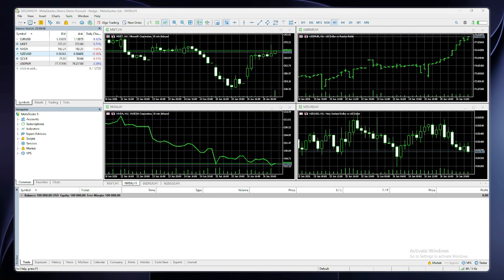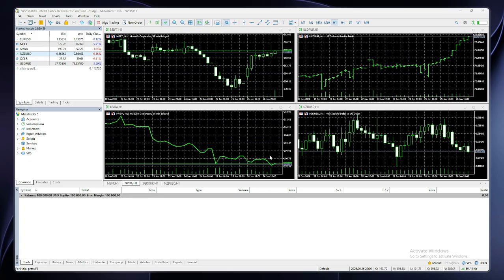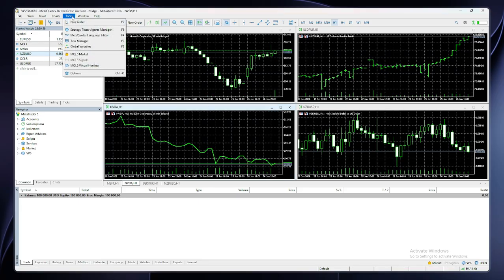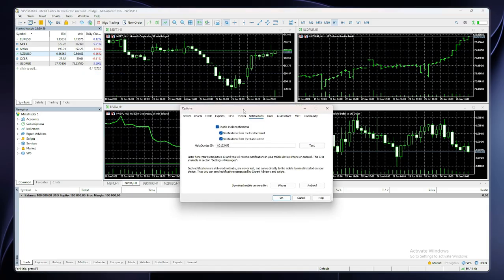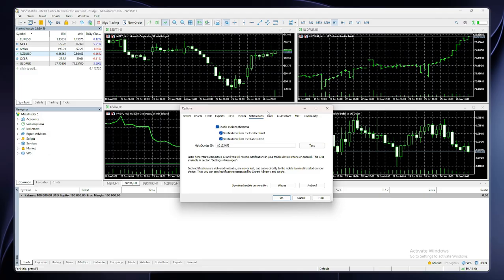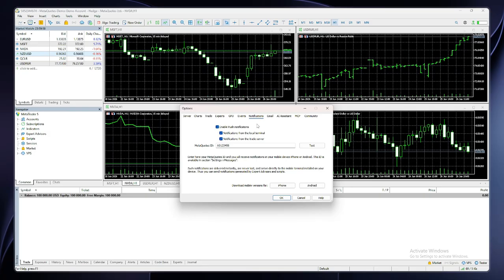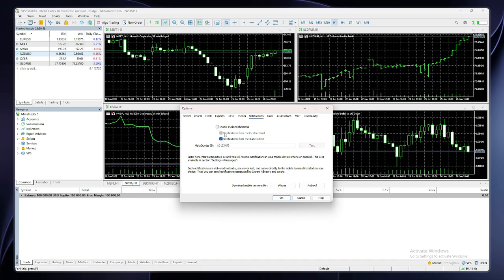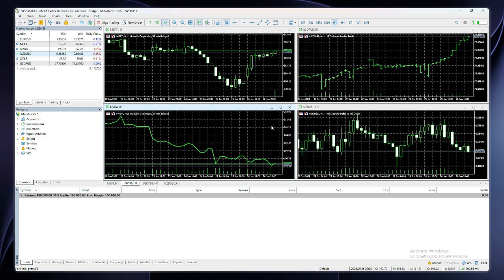How To Turn Off Sound On Metatrader 5 2026 | Tutorial 2026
By the end of this video, you’ll know how to turn off sound Metatrader 5, disable sound notifications MT5, mute audio alerts Metatrader 5, stop trading platform sounds MT5, Metatrader 5 turn off sound tutorial, configure sound settings Metatrader 5, disable alerts sound MT5 platform, remove sound from Metatrader 5, silence Metatrader 5 trading platform, steps to mute MT5 sound, manage Metatrader 5 audio alerts, how to disable sound on Metatrader 5